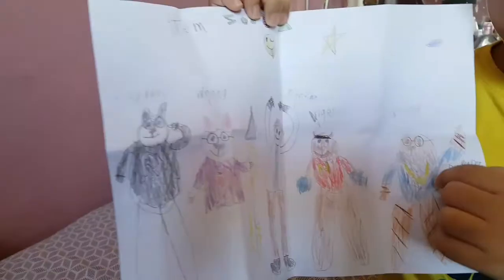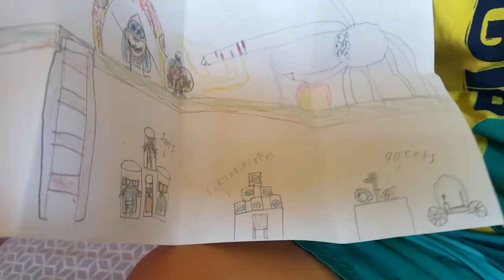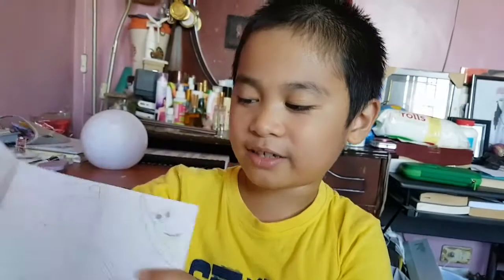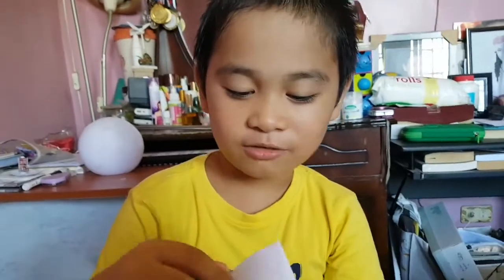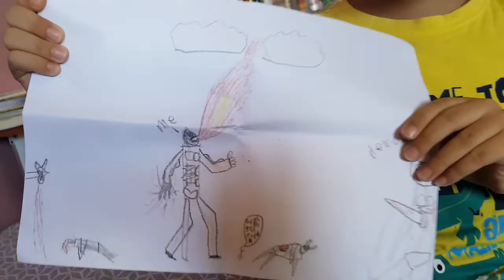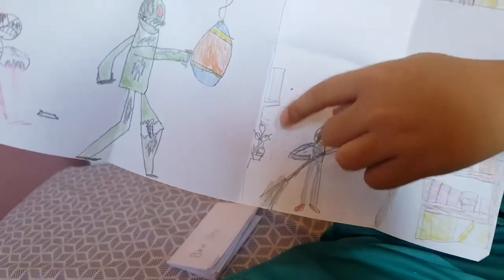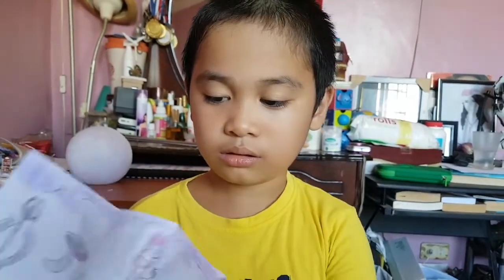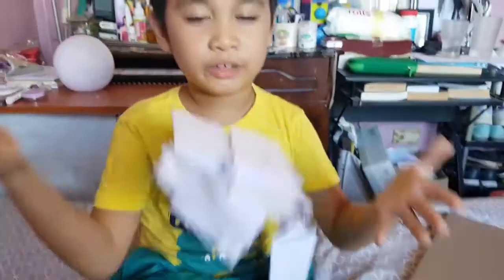Diving into Nigel's Quarantine Drawings!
Hi guys! We're back! It's been a while since we were on Youtube. So Nigel's been drawing a lot lately since we still can't go outside. In this video, we're going to share with you some of his drawings and the stories behind them. Hope you like them!

Nigel's trying to make his mom proud and it'll be really helpful if you did those. Thanks!